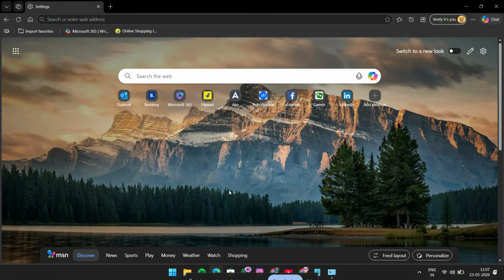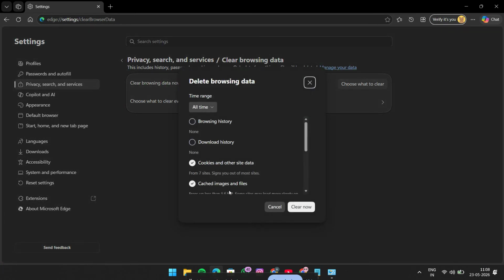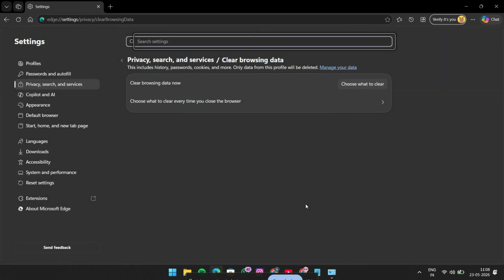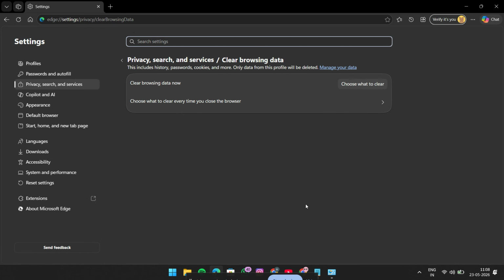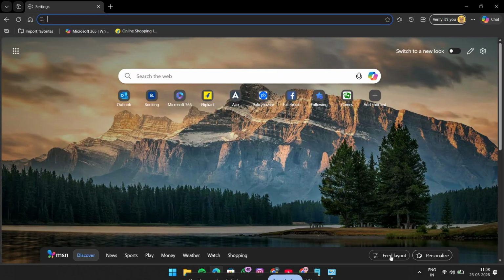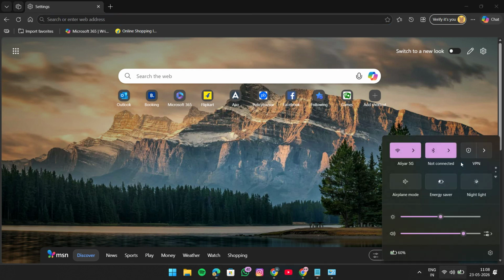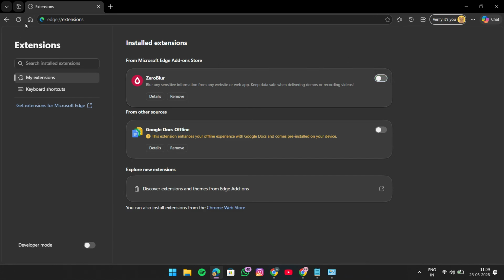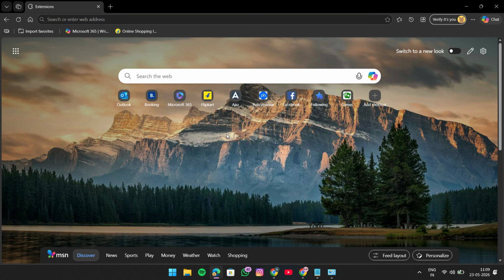How To Fix Microsoft Edge Http Error 407 (Quick Guide)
Learn how to fix Microsoft Edge HTTP Error 407 with simple troubleshooting steps.
Clear cookies and cache, turn off your VPN, and disable extensions to get Edge working again.

🕚Timestamps:
0:00 Intro
0:16 Clear Cookies And Cache
0:46 Turn Off Your VPN
1:10 Disable All Extensions
1:42 Test The Fixes And Next Steps

✍️What You'll Learn In This Video:
• How To Turn Off Your VPN To Fix Edge Errors
• How To Disable Browser Extensions In Microsoft Edge
• How To Troubleshoot HTTP Error 407 In Edge
• How To Identify Common Causes Of Edge Connection Issues

💡Pro Tips:
• Restart Microsoft Edge after clearing cache for best results
• If one extension caused the issue, re-enable them one at a time
• Check proxy settings if the error continues after these fixes
• Update Microsoft Edge to avoid browser-related bugs
• Try the website in InPrivate mode to compare behavior